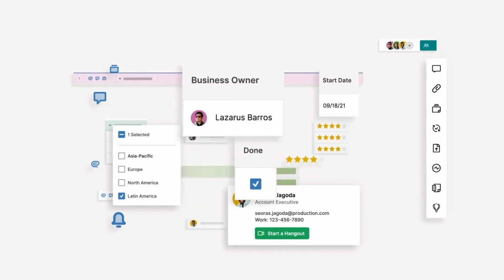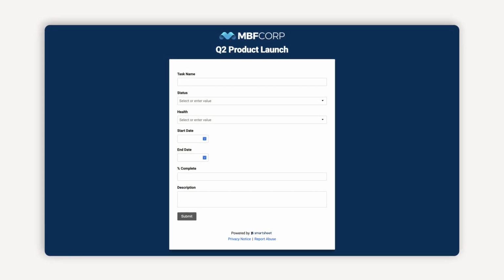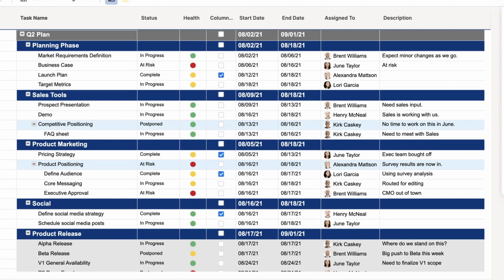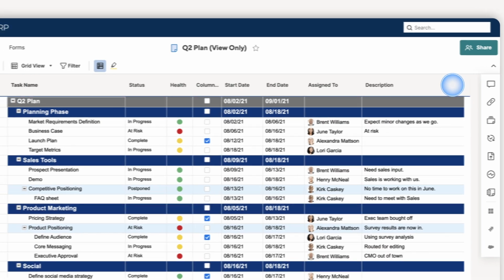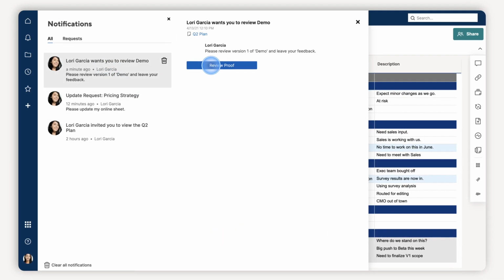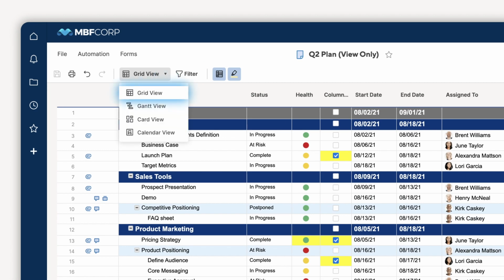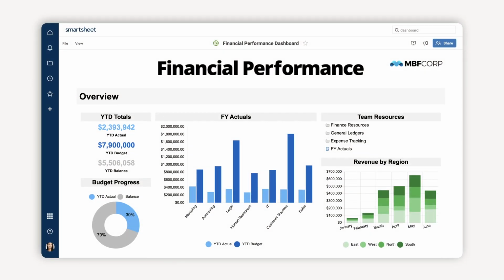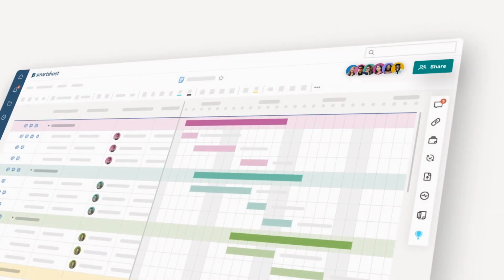How to Get Started as a Free User